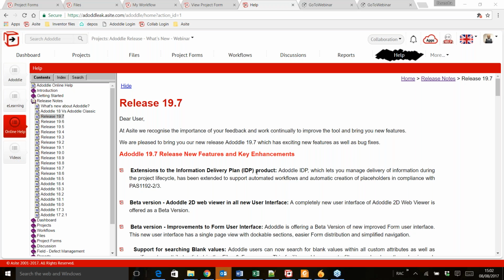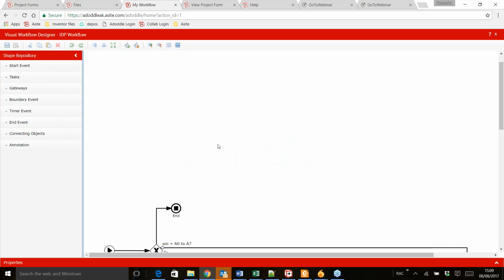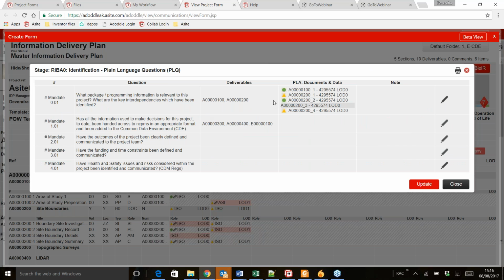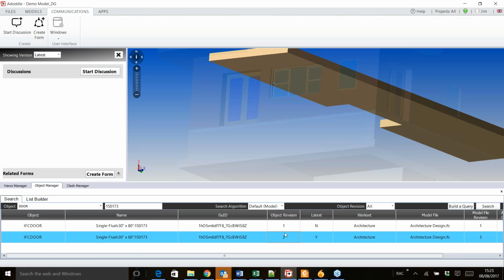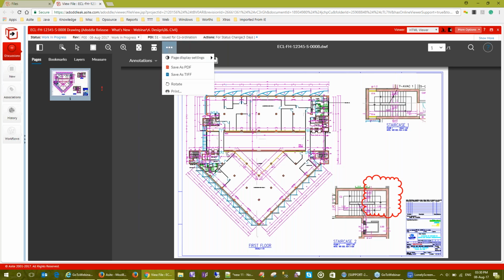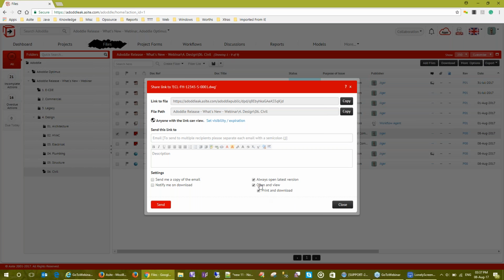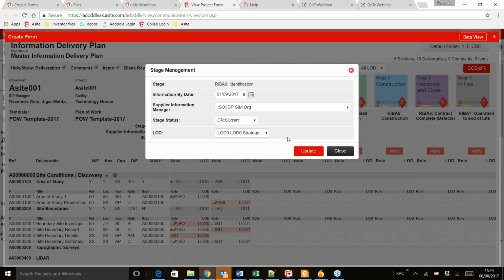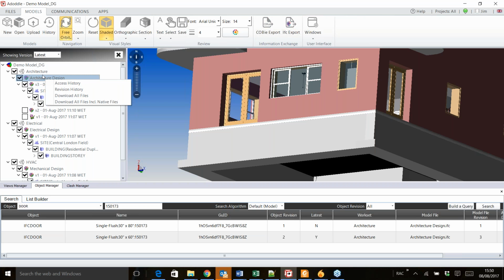Adoddle 19.7 Release - Webinar U.S.A. Users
For all of our U.S.A. Adoddle users out there who want to catch up on Adoddle 19.7's latest features, you can check out this Webinar.